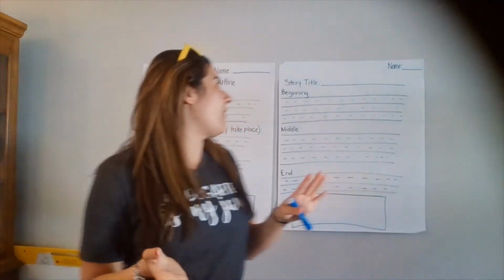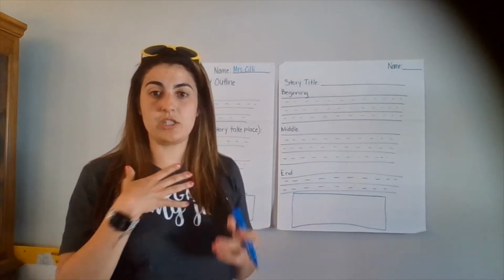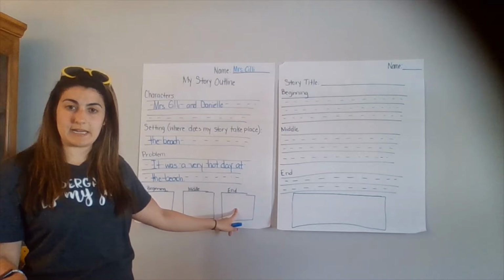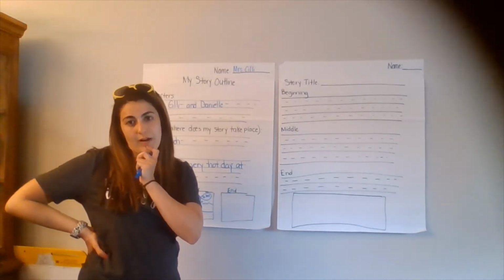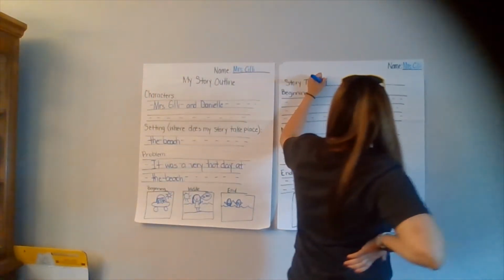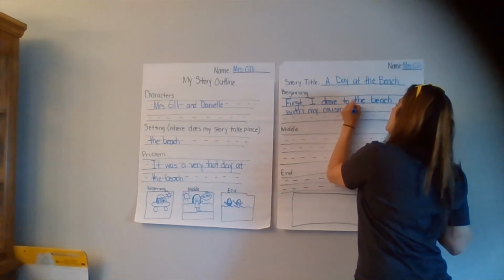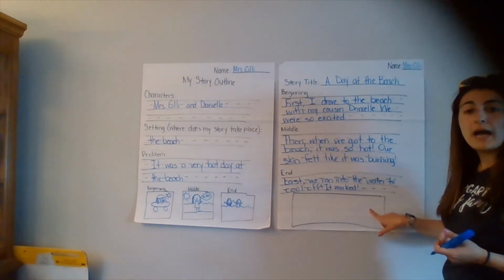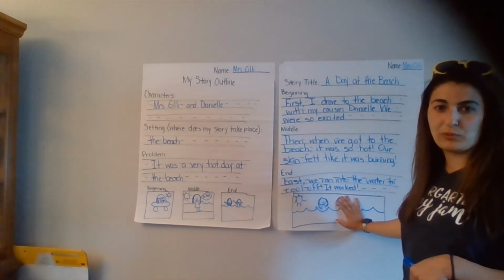Writing Workshop: Storytelling